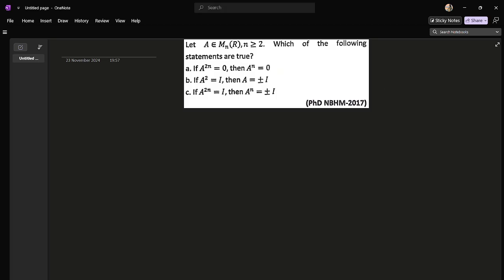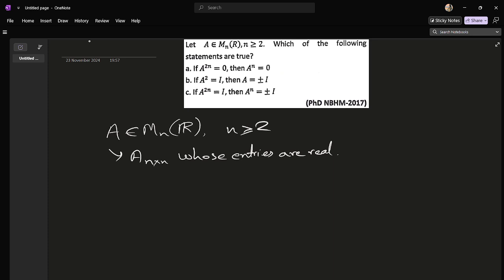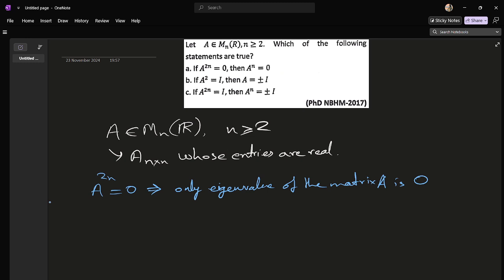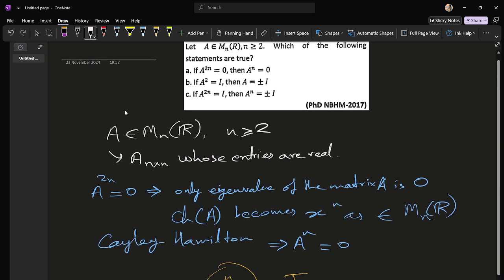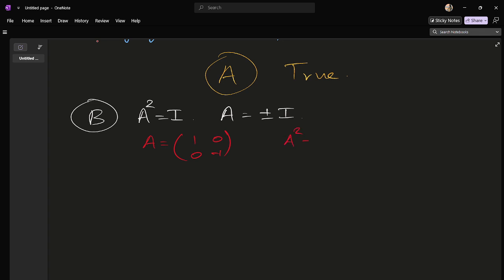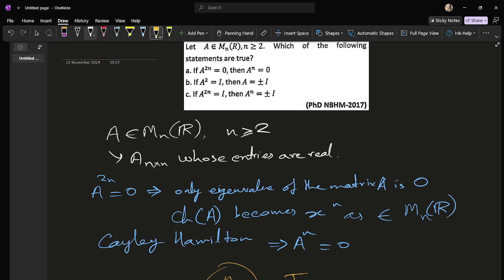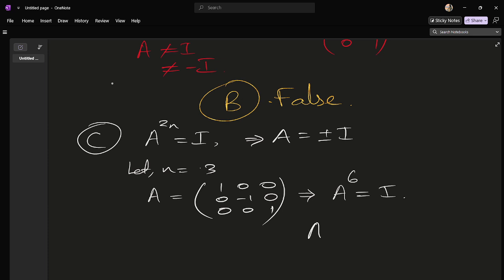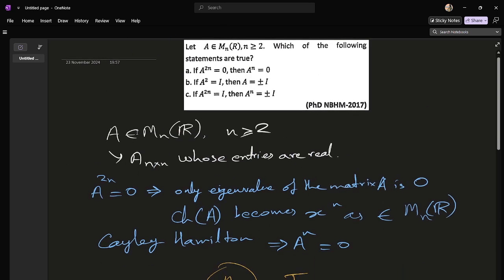Expert Guidance for NBHM PhD Exam: Decode Complex Math Problems! 2024